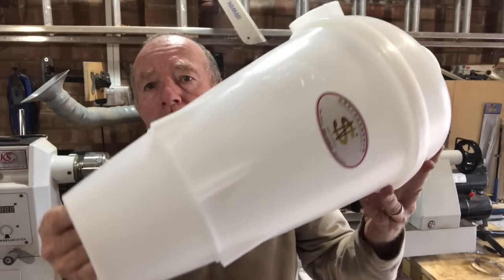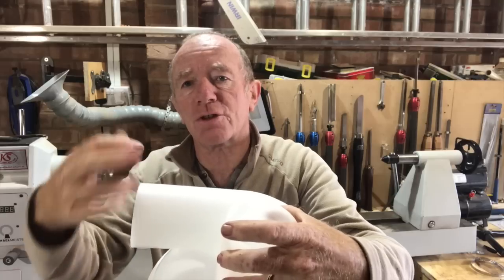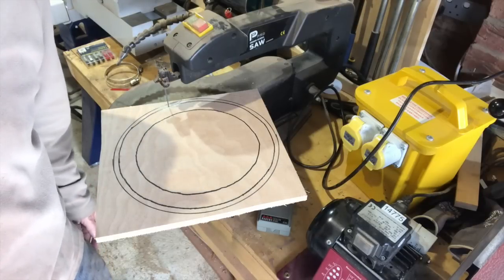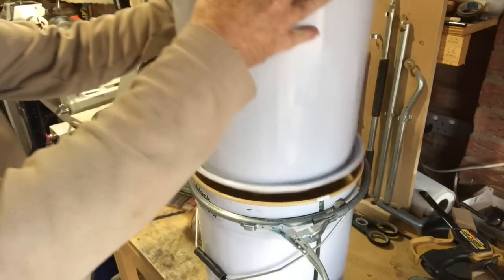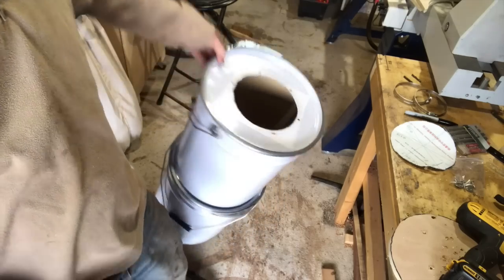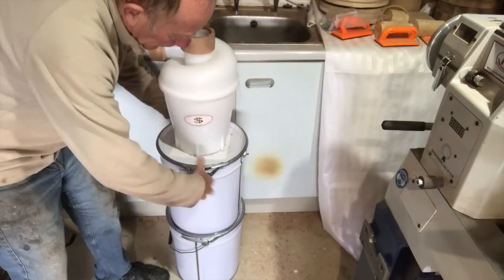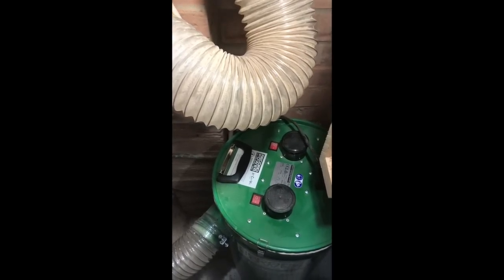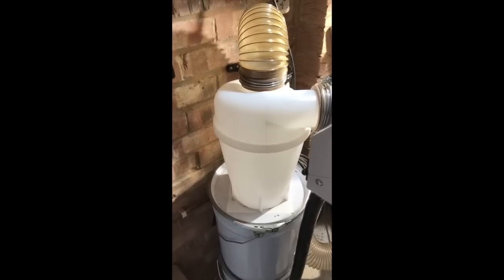# 31 How I Built A Cyclone Pre Filter for my CamVac Dust Extractor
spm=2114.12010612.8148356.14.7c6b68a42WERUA